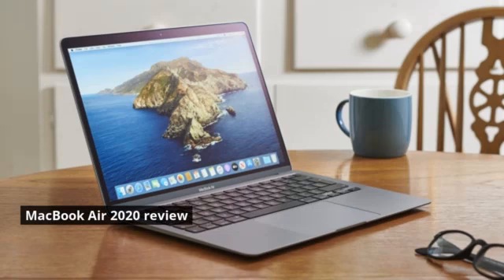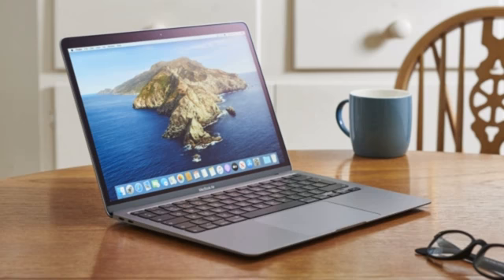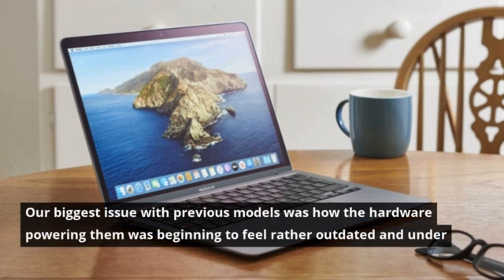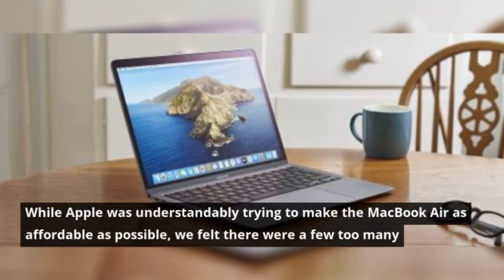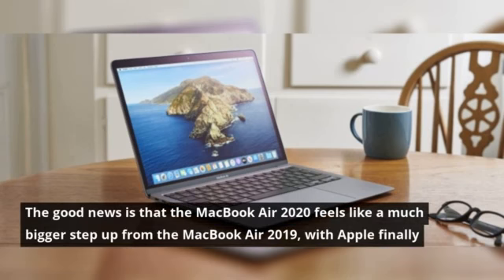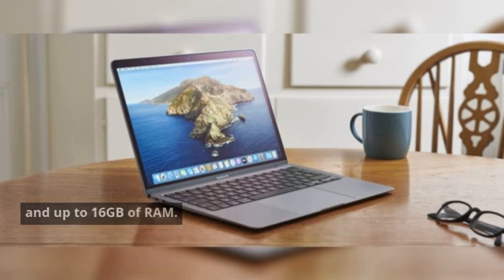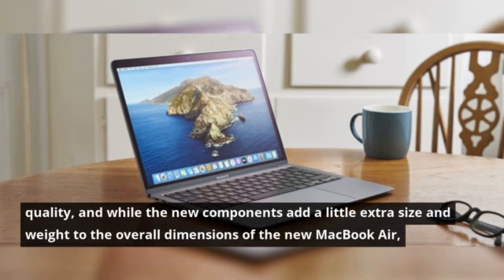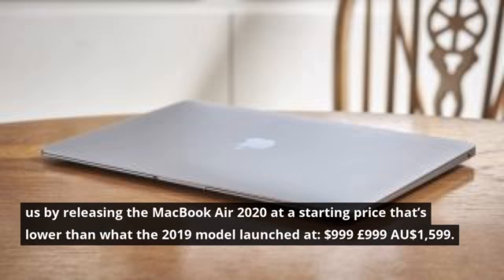Apple MacBook Air 2020 Review || Latest Video Editing laptop By Apple In 2020